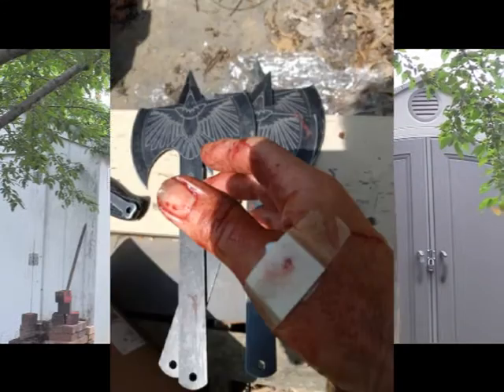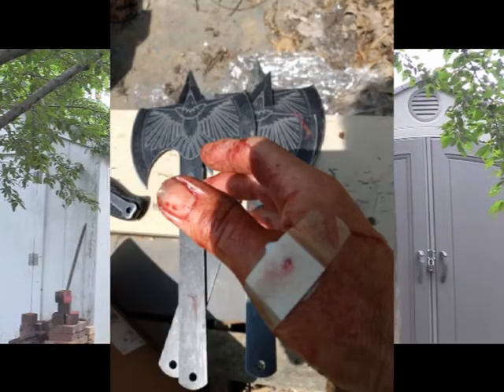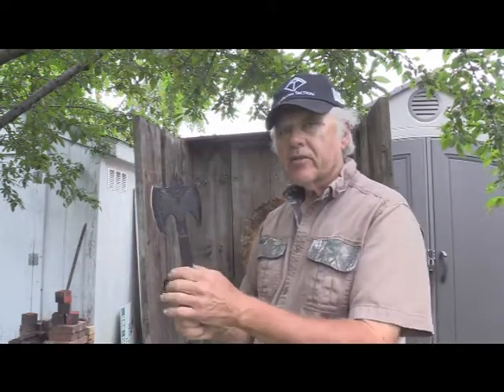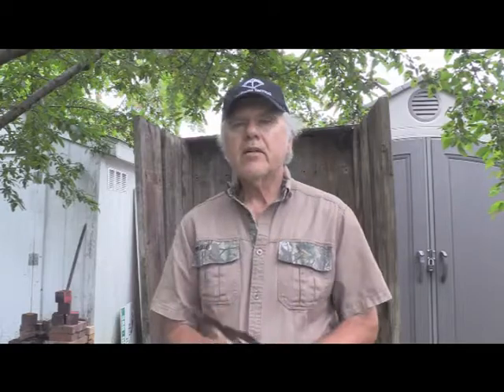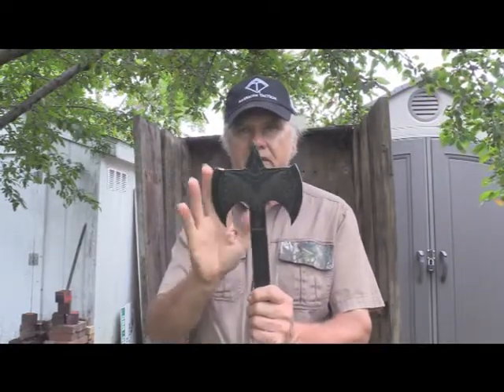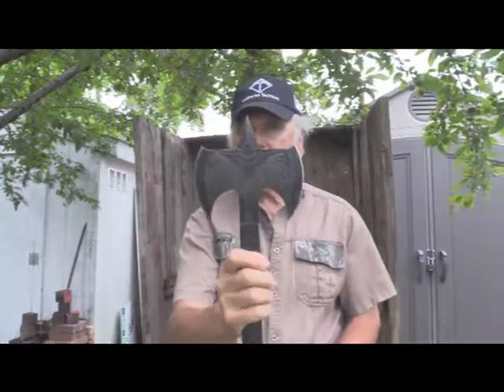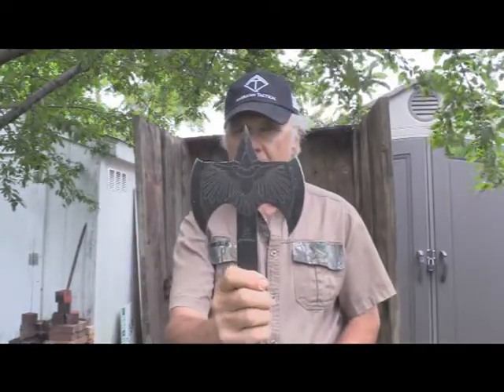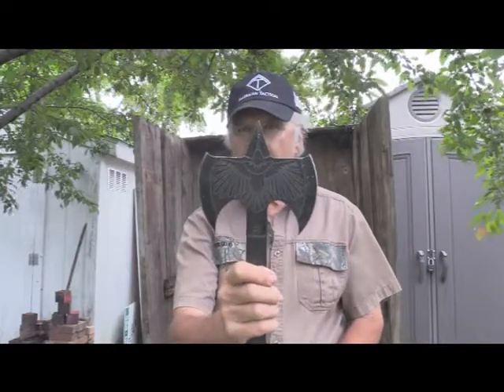Anthurium Eagle Axe Update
This is an update on the possible design change to the Anthurium Eagle axe.